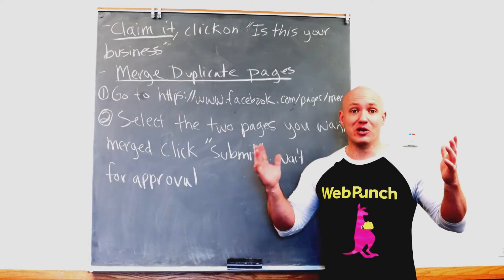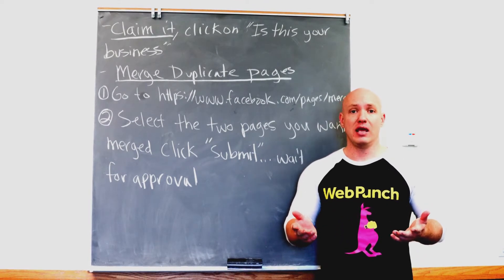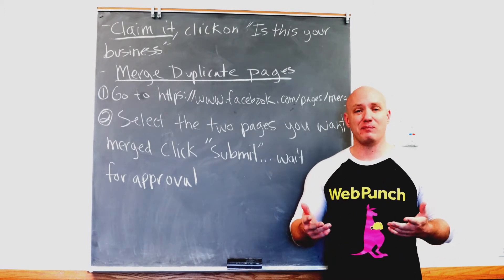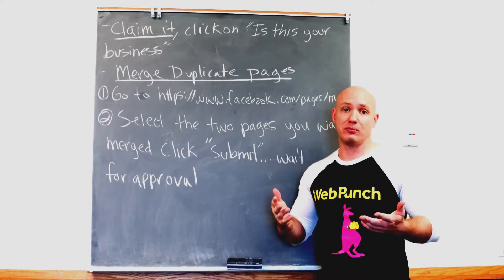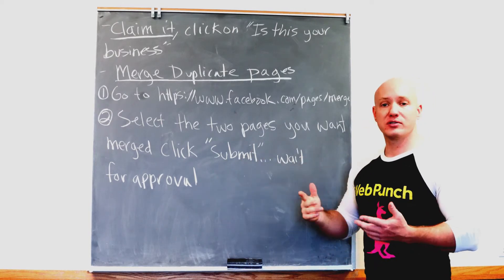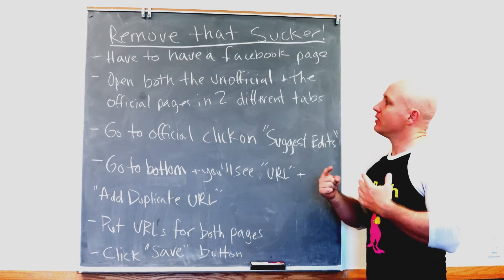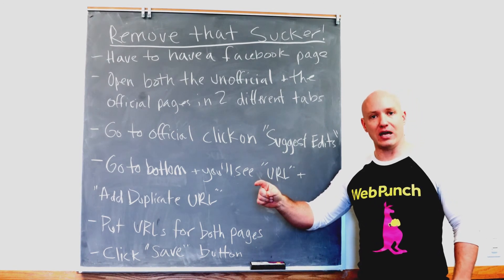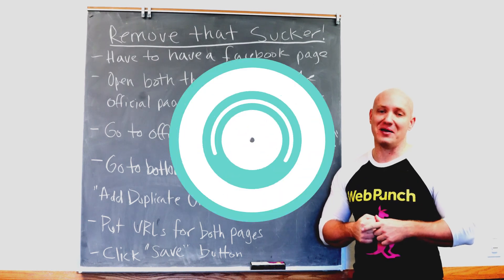Facebook Unofficial Pages and How to Deal with Them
Facebook Unofficial pages; do you know what they are? Do you know why they're a problem? Do you know how to get rid of them? Follow this video on removing them!

For detailed notes and links to resources mentioned in this video,